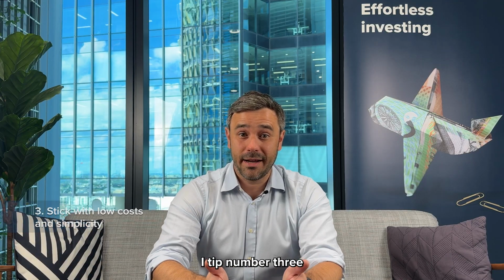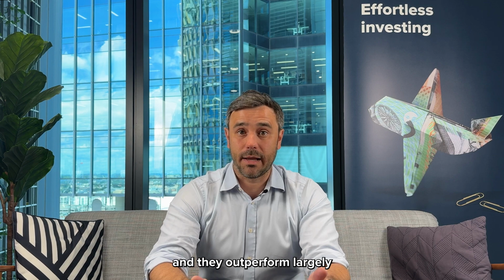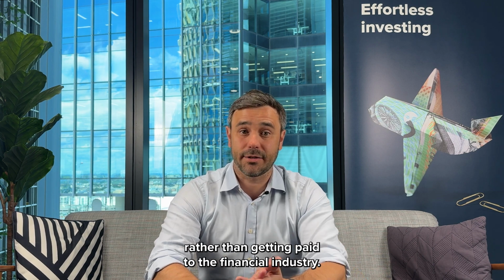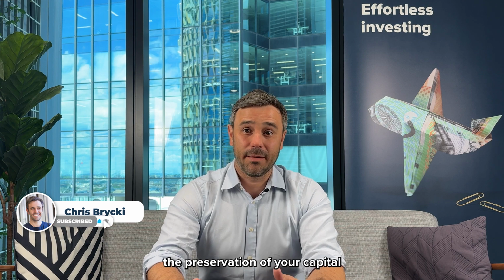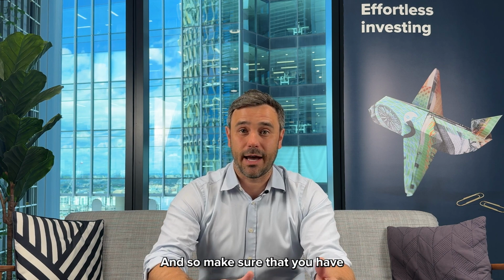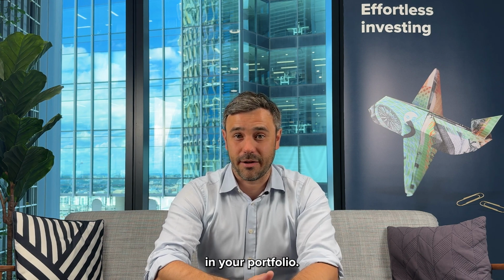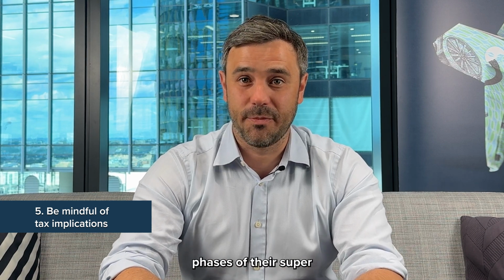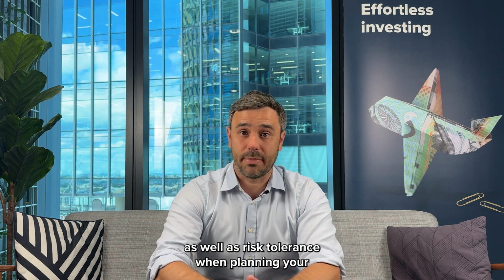5 tips for generating income in an inflationary environment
With inflation and the rising cost of living, many investors want a portfolio that generates enough money to spend now and into the future. Here are five tips on how you can generate income in a high-inflationary environment.